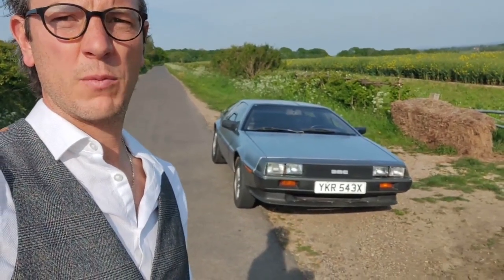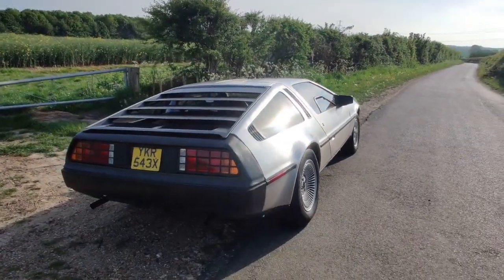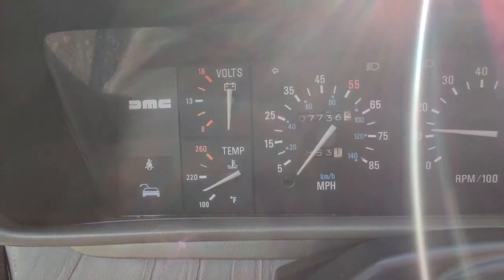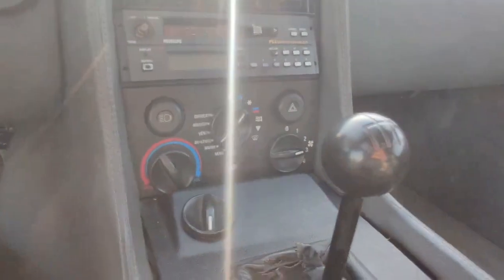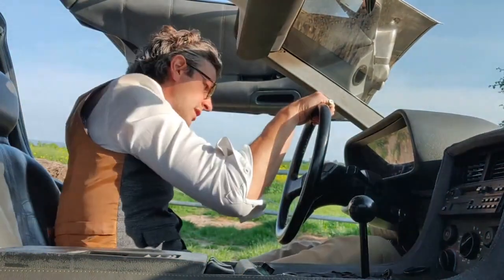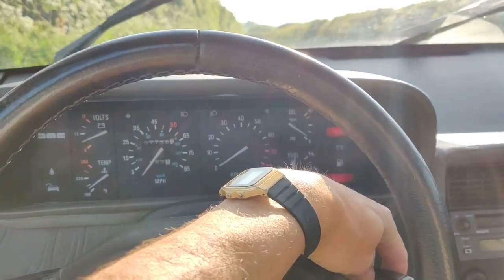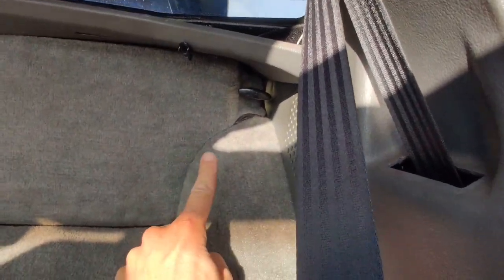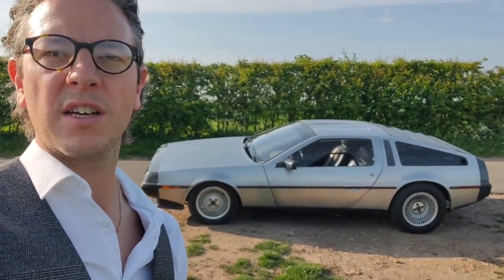DeLorean For Hire - Webbs of Weybridge Check Out Video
When hiring our DeLorean DMC 12 from Webbs of Weybridge classic car hire, watch this video prior to your arrival if you are short for time to get to grips with the cars controls. You can also use this video as a reminder of the basics such as the dash controls or finding the petrol cap.